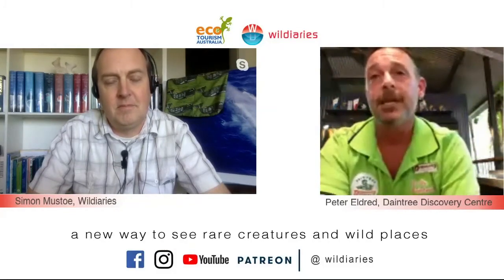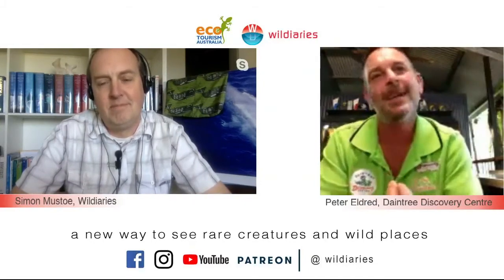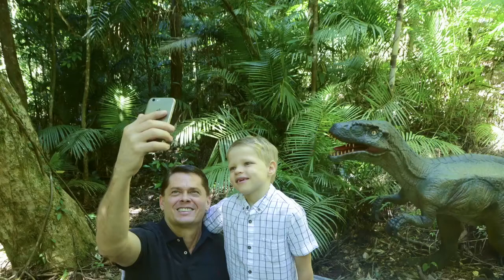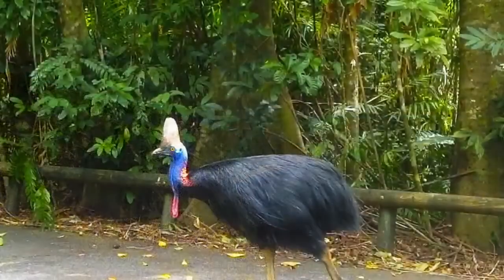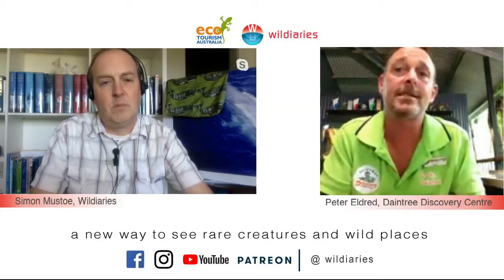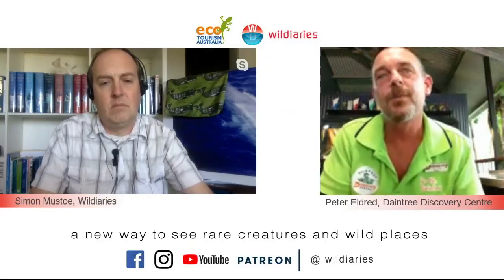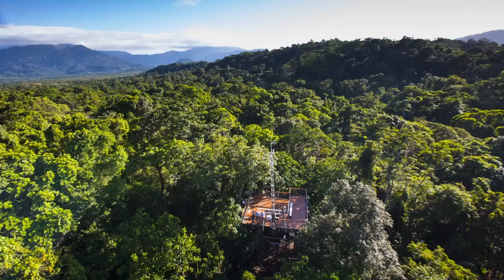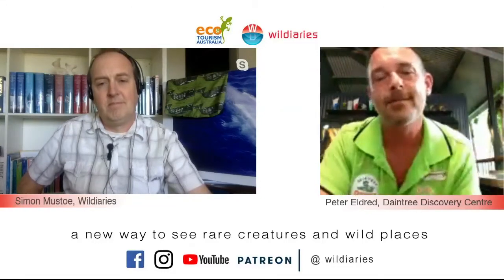Wildiaries VentureSome Live - Peter Eldred, Daintree Discovery Centre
Peter talks to us from the Daintree where he has lived and worked off grid for 20 years. The centre, which is over 30 years old, is in one of the oldest rainforests in the world. “Being so remote”, Peter says, “we have to manage everything off site”.  Peter and the staff use their own gardens for compost, food scraps, coffee grinds, even waste cardboard. “The rainforest centre”, he says ”has become almost an extension of our own homes”. The best thing about the place though is its wildlife and the chance for guests to see wild animals. Cassowaries are the most exciting encounter and will have whole groups from the café rush outside to see them. When people visit, "it's a step in the direction of doing the right thing, everyone has the ability to be environmentally conscious, be a leader”, says Peter. “And it showcases what businesses can do for the environment – we live like that day to day up in the Daintree - it is in our nature to compost, reduce, reuse, recycle”.